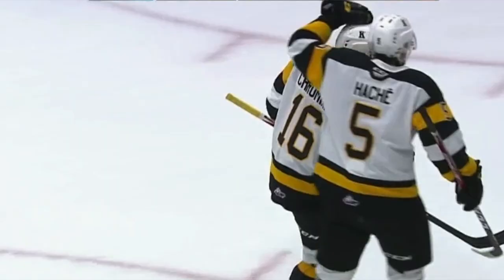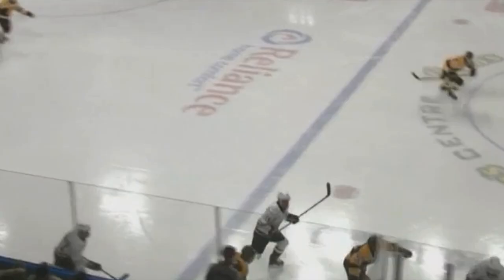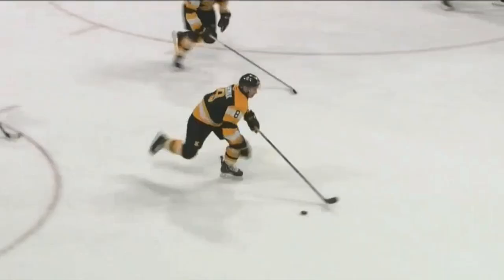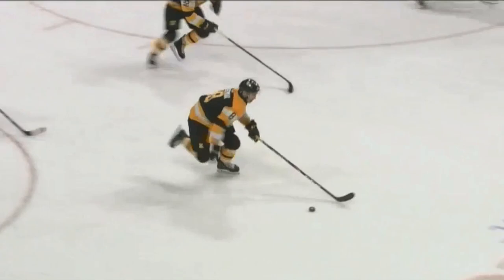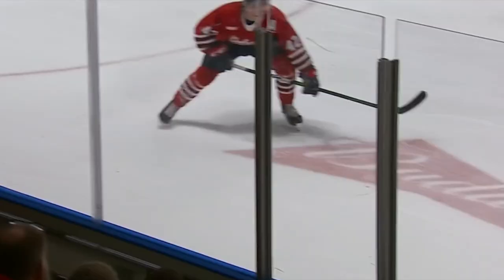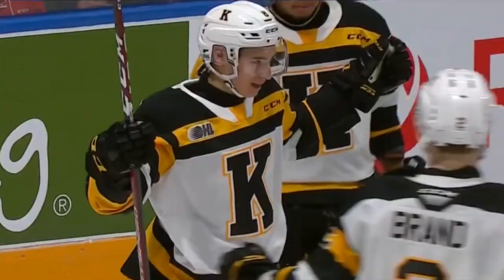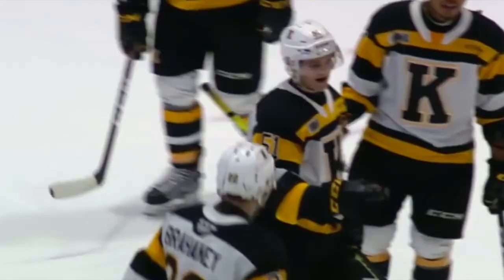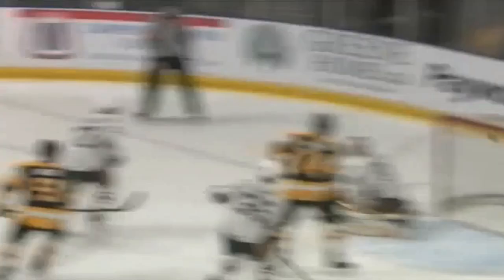Ashley HomeStore OHL Highlight Reel | Martin Chromiak | Kingston Frontenacs | 2019-20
Presented by Ashley HomeStore
OHL Highlight Reel | Martin Chromiak | 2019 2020
Kingston Frontenacs

Follow the OHL on Social Media!